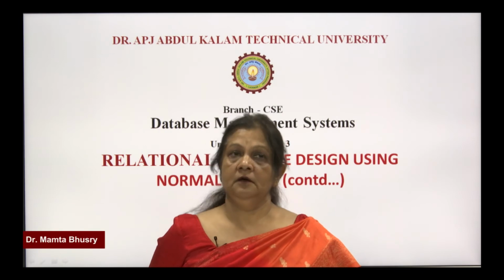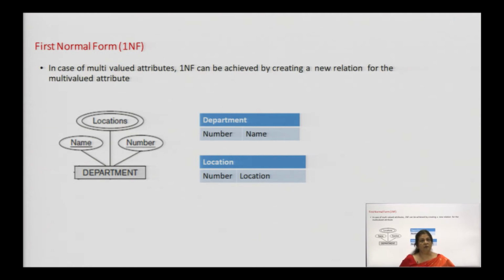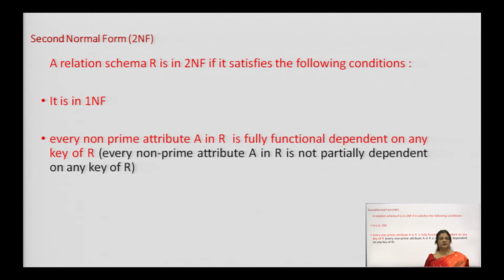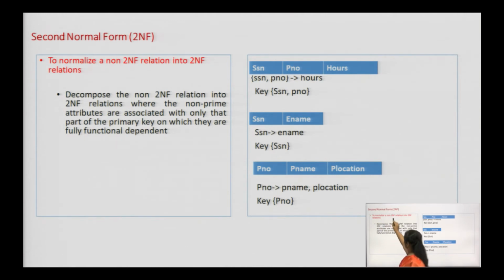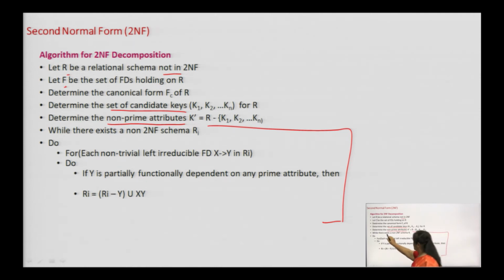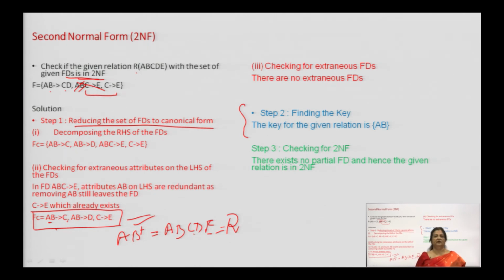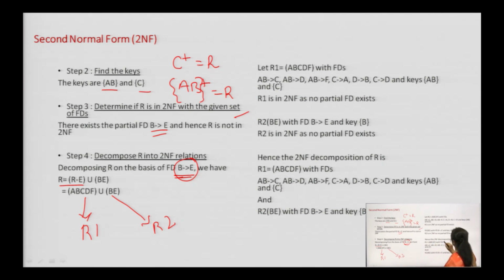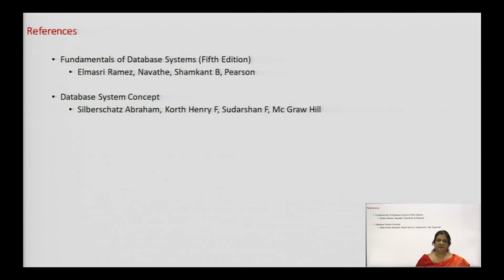Relational Database Design Using Normalization Part-3